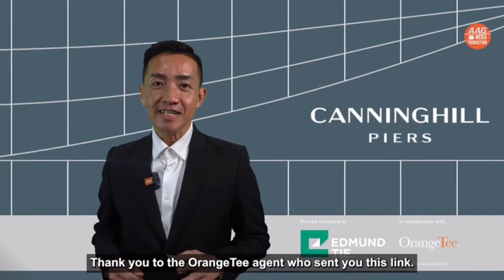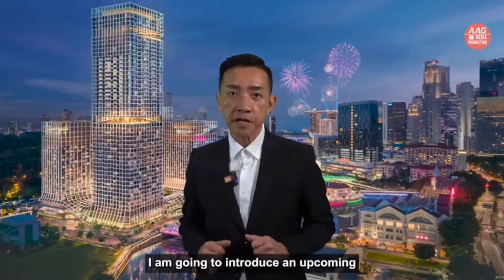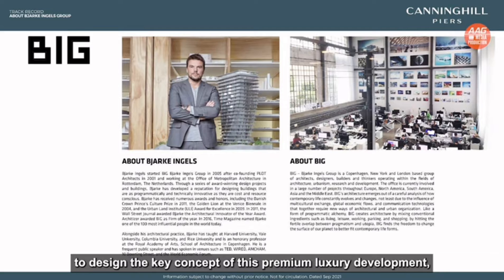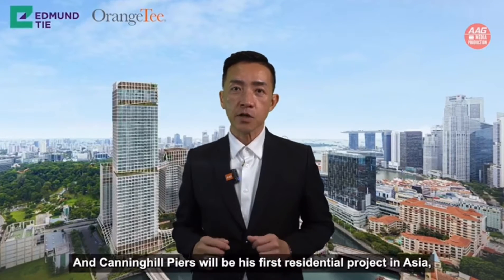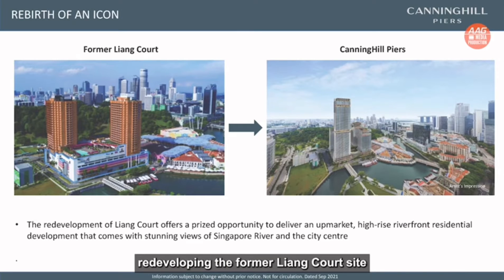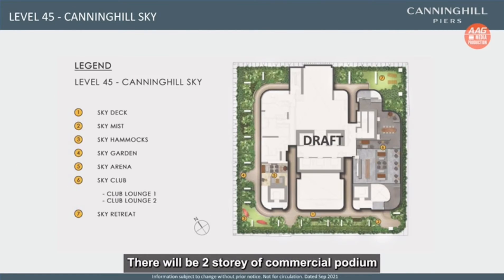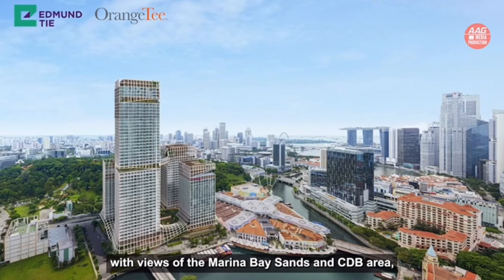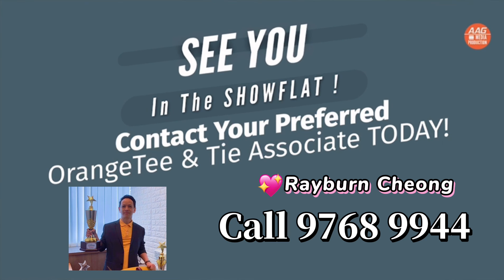Be amazed by Canninghill Piers - A Majestic Iconic Integrated Development in Clarke Quay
The most anticipated integrated project launch  *Canninghill Piers* is open for Sneak Preview from on 5th to 16th November 21.

Come and witness one of the *LARGEST & SURREAL* Project Models in Singapore.

The *SUPER LUXURY* Sales gallery will blow your socks off!

🏆 The one and only integrated development beside Singapore River and Fort Canning Park!

🏗 Proudly developed by Singapore’s Top Developers CDL & CapitaLand

💎 Tallest residential landmark with unsurpassed views of the Singapore Skyline

🔝Architectural Masterpiece that will redefine luxury elite living!

✅ Showflat is prominent along Merchant Loop!
✅ Outstanding model to impress you and your clients!
✅ 4 beautiful show units to boast its exclusivity and luxury!

*Register now to be the first to view!*